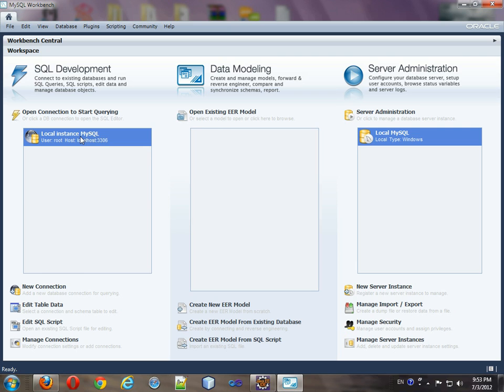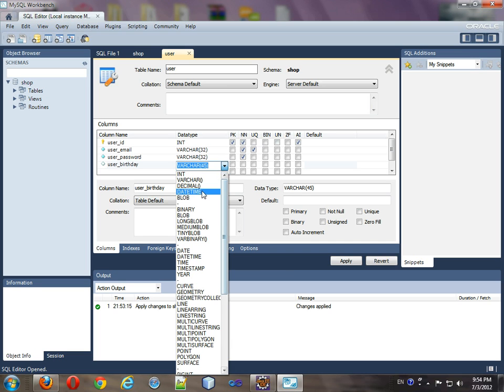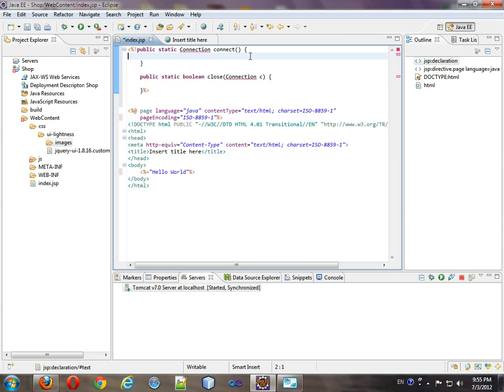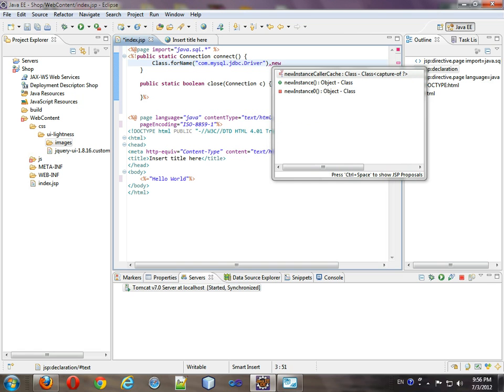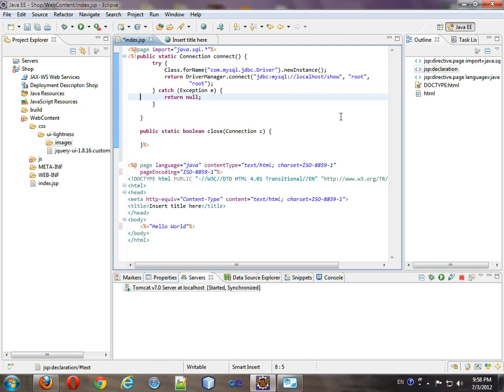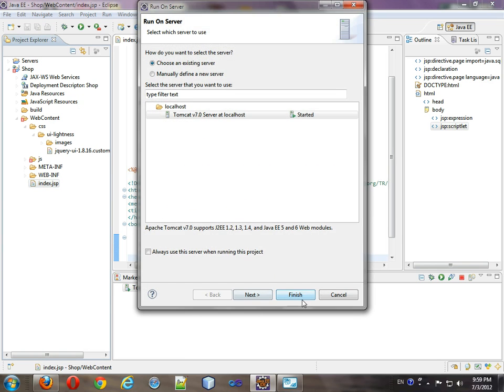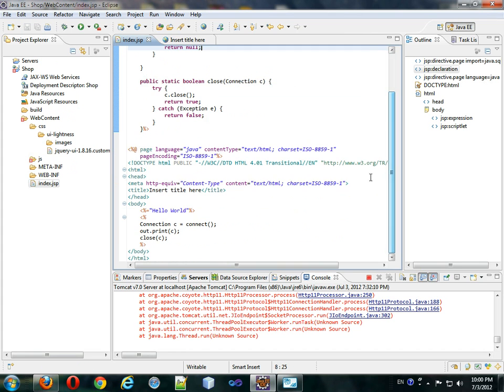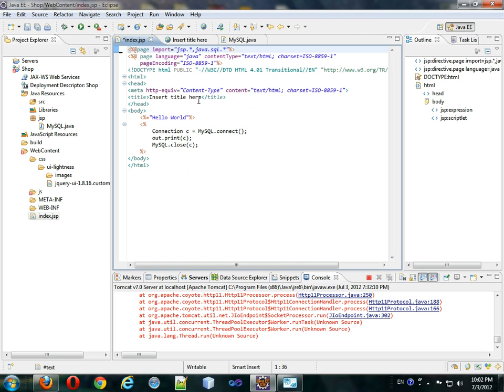Setting up your JSP environment - 3 MySQL Connection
These videos include a brief introduction to mostly every component of web development with JSP starting from scratch.